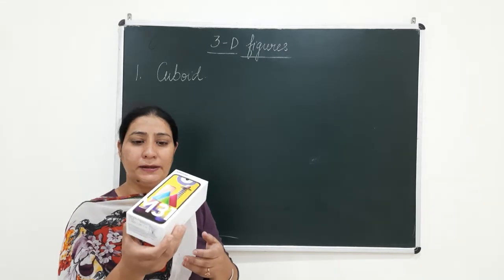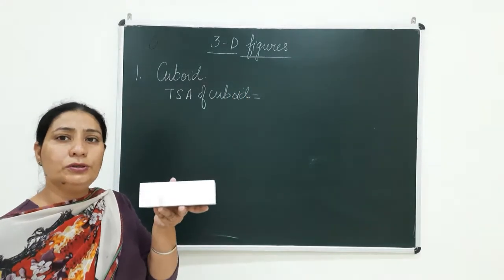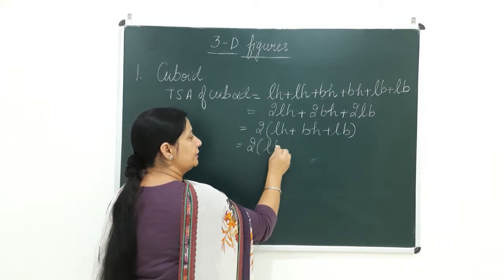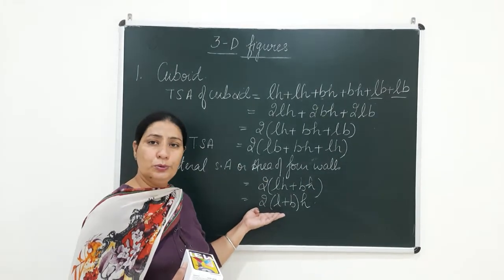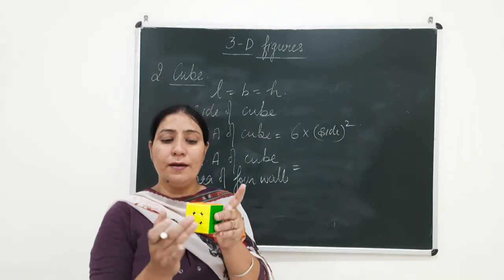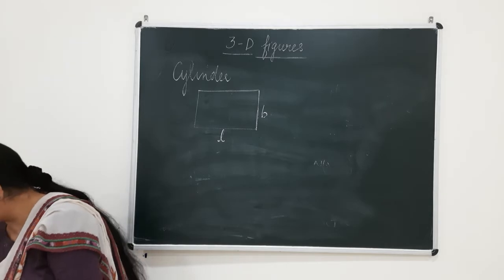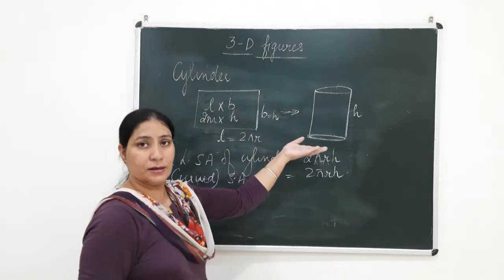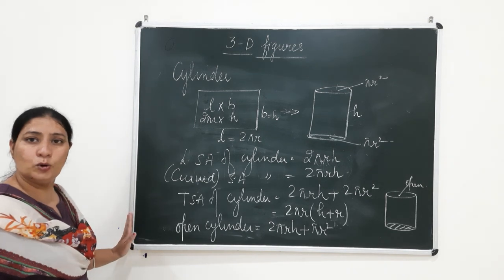Class-8|| Surface Area Cuboid,Cube and Cylinder || Introduction